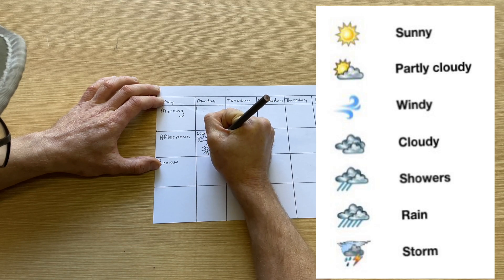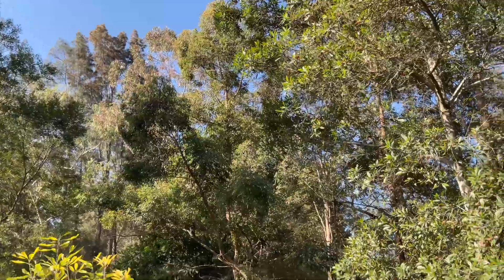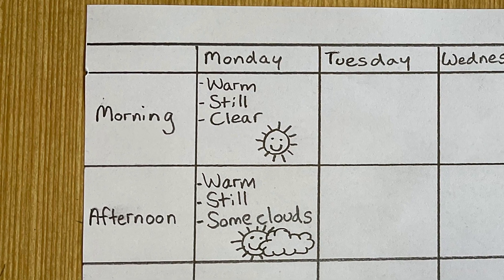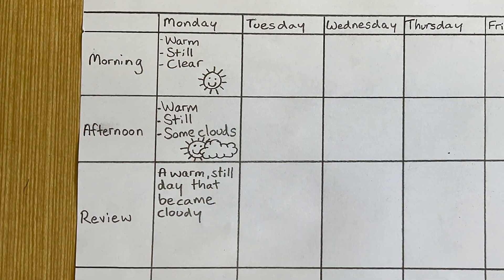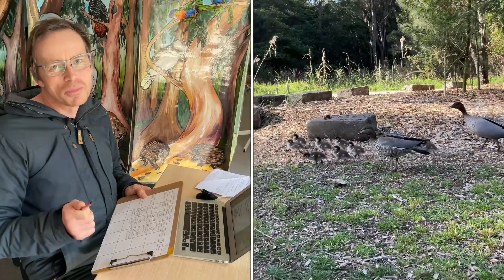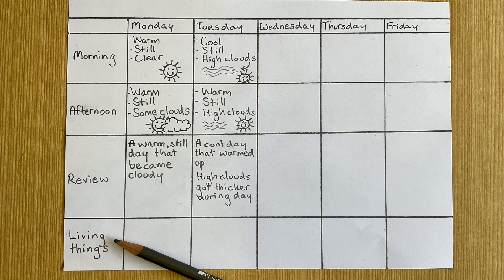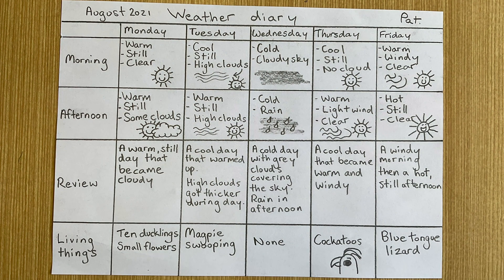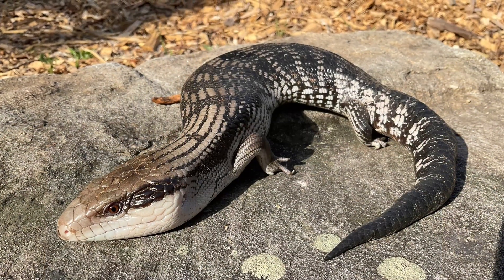Weather diary (complete)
This is a direct instruction video made for the 2021 NSW DoE Guided learning packages.

It addresses the following Stage 1 Science syllabus content:

CHANGES IN THE SKY AND ON LAND

Inquiry question: How can we investigate the observable changes that occur in the sky and on the land?

Students:
- record the observable changes that occur in the sky and on the land.
- identify how seasonal changes in our daily lives affect living things
- collect data related to short-term weather events and long-term seasonal patterns, to inform others using appropriate communication techniques
observe, ask questions about and describe changes in objects and events